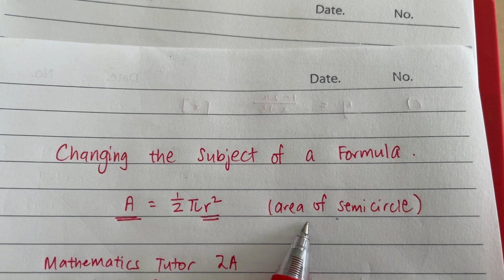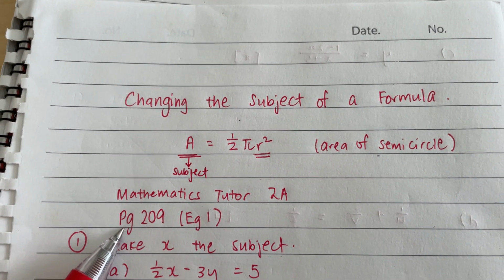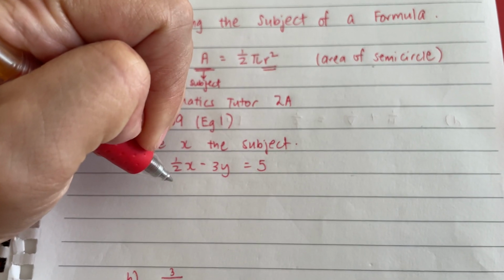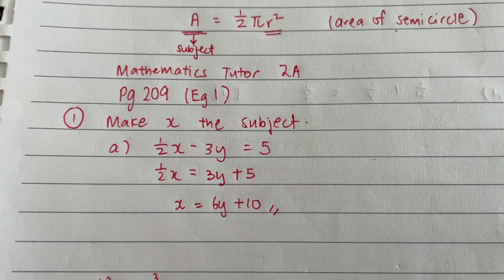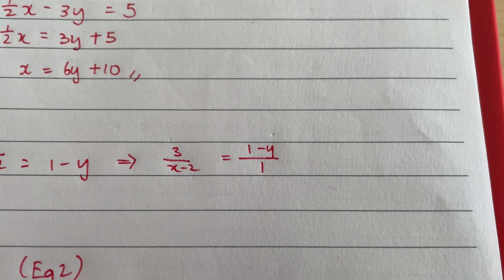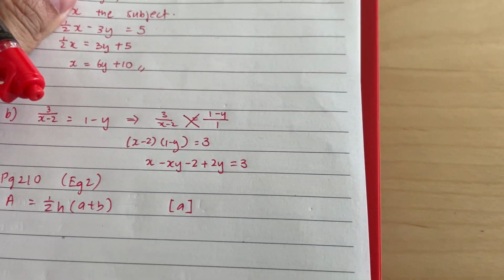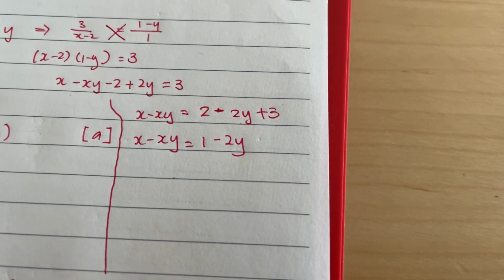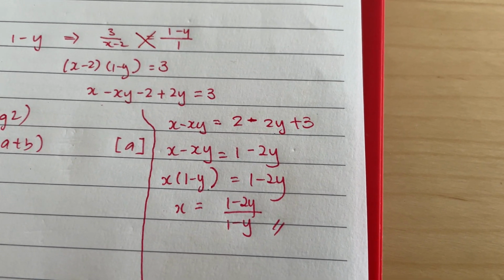S2: Changing the Subject of a Formula (part 1)